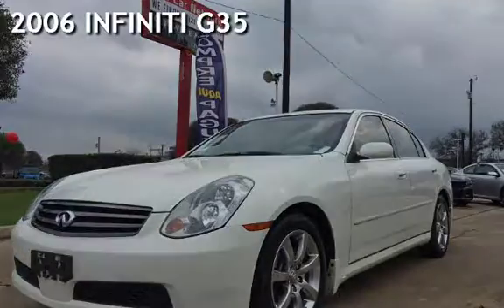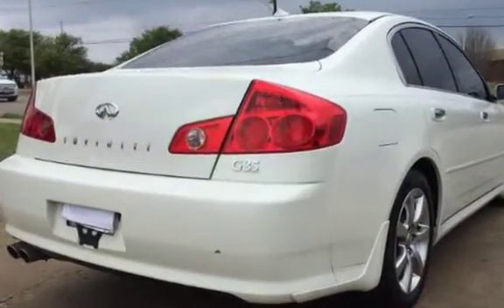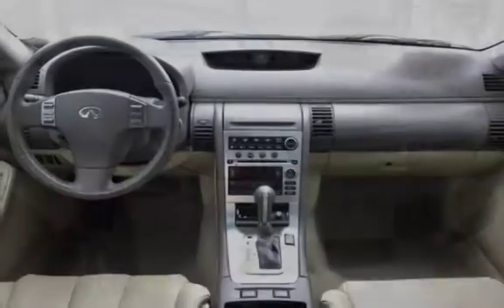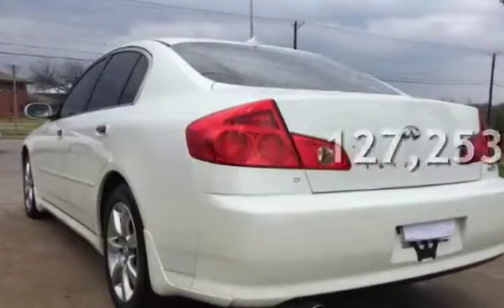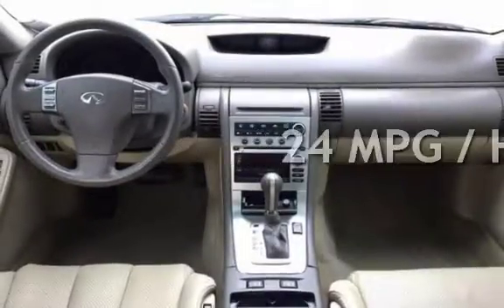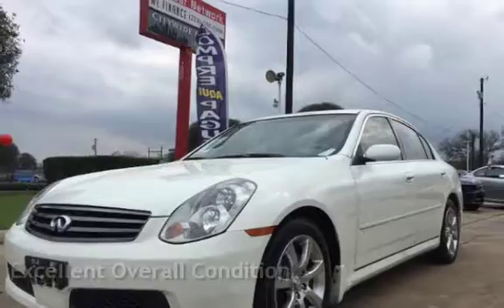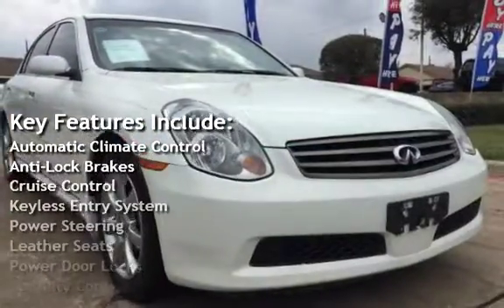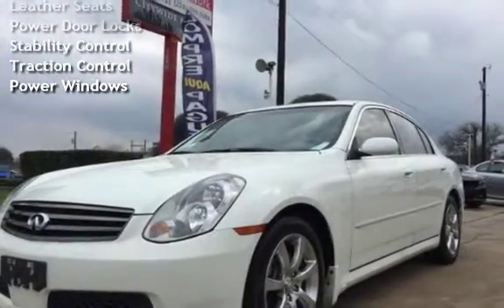2006 INFINITI G35 for sale in Garland, TX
All of our cars go through a thorough reconditioning process, including a FULL interior detail and mechanical inspection where we check for leaks, squeaks, appropriate fluid levels, and we perform a safety inspection. If you are looking for a reliable, dependable, low mileage car that has ALL the options you want turns heads THIS IS IT - you deserve it :) call us to schedule a test drive or come see us 9-6 Monday through Saturday.

If you have less than perfect credit The Car Network has the finance programs to get you on the road. We are one of North Texas most highly rated independent BHPH dealers and our mission is simple: GET YOU DRIVING today. We offer good used cars for sale in Dallas TX and the immediate metroplex area. People consider us the one stop car shop for cars and credit. We offer quality used cars from a quality used car dealer at great prices. Prior Repos OK , Bad Credit OK , EASY credit approval because we have special finance for challenged credit situations with IN HOUSE FINANCING (BHPH).

For more information about this vehicle call:
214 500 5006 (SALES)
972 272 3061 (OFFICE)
The Car Network
1840 Forest Lane